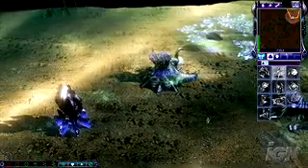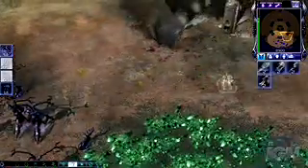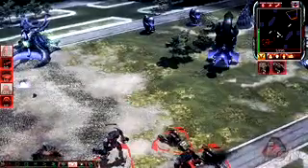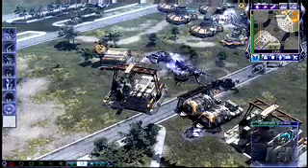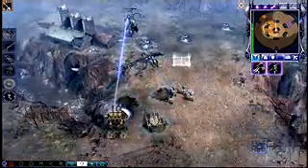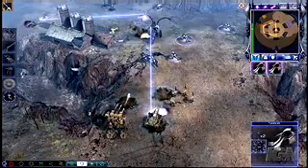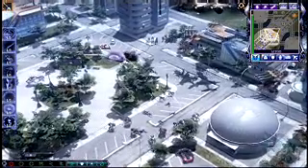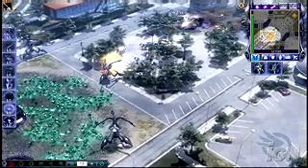video interview with Amer Ajami c&c tiberium wars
a new video interview with Amer Ajami c&c tiberium wars